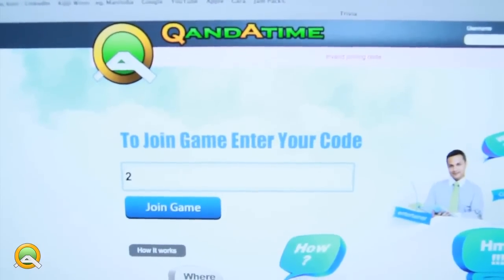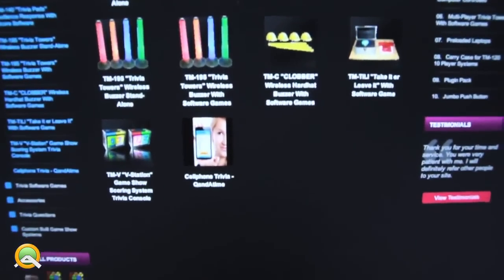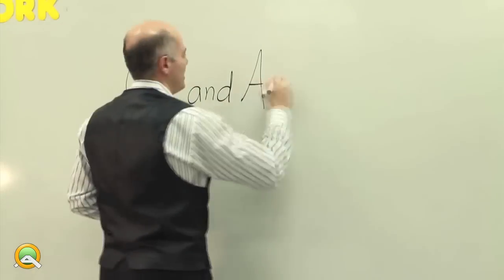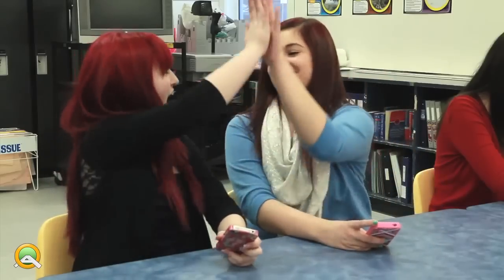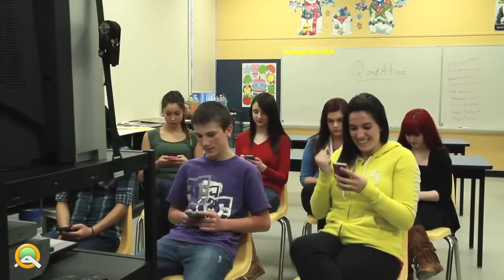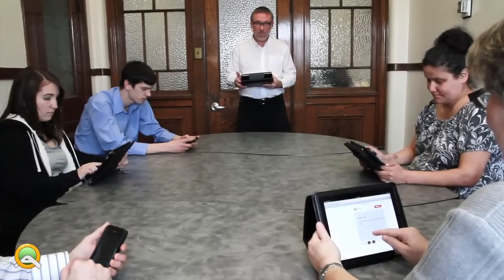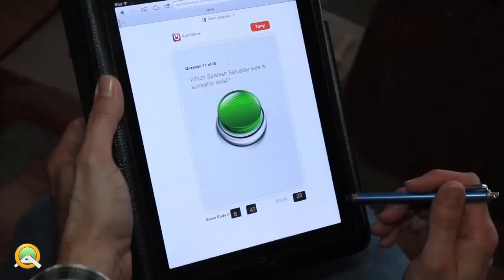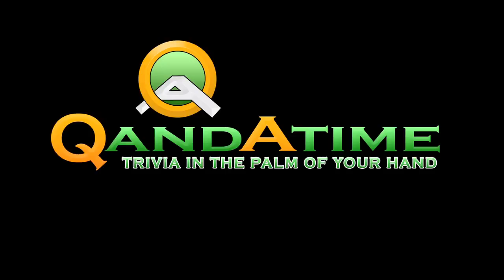Cellphone Trivia Game QandAtime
DigiGames new Cellphone Trivia Game that turns any mobile device into a wireless trivia buzzer and audience polling keypad.  With QandAtime you can host a trivia game with trivia players anywhere in the world or with people in the same room with you.

QandAtime comes with thousands of questions and answers to get you started and you can easily add your own custom questions and answers.

Use QandAtime for trivia, audience polling, scavenger hunts, collecting surveys and more!

Easy to use, fun to play!